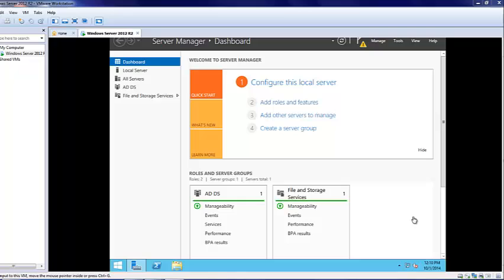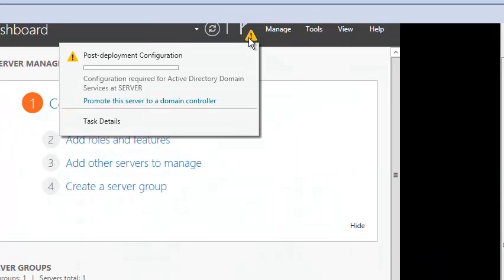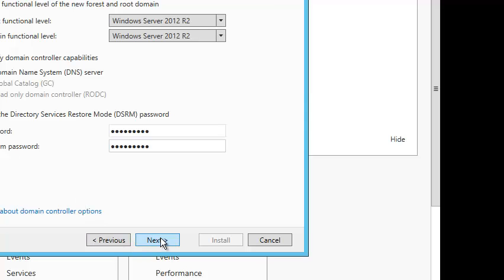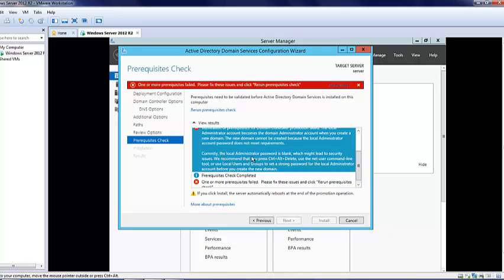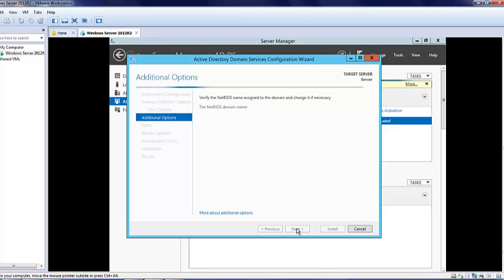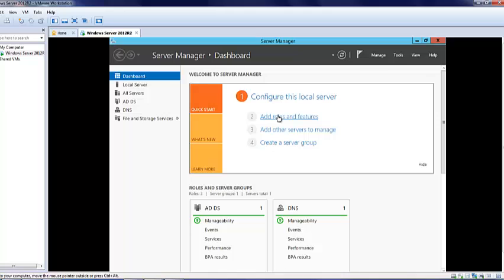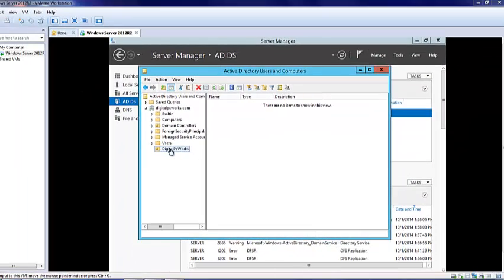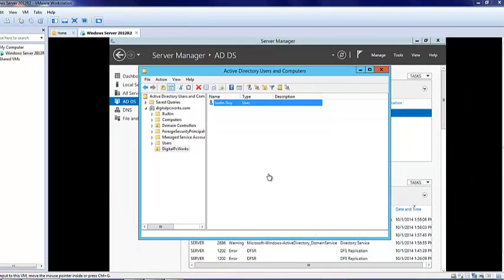How to Configure Active directory and Users in Windows server 2012 r2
This video will guide system administrators go to the next level by configuring Active directory and User accounts.